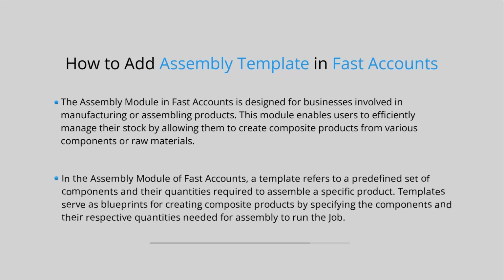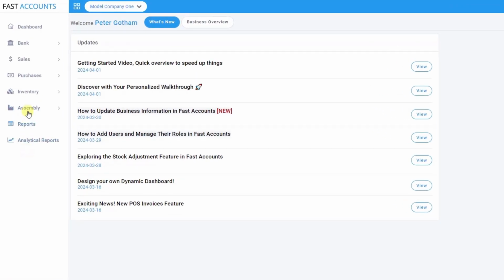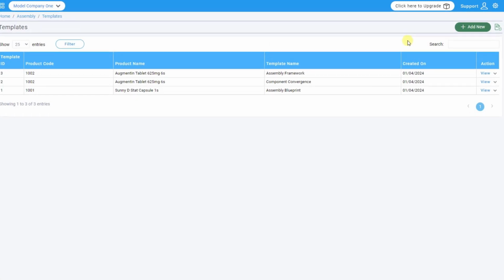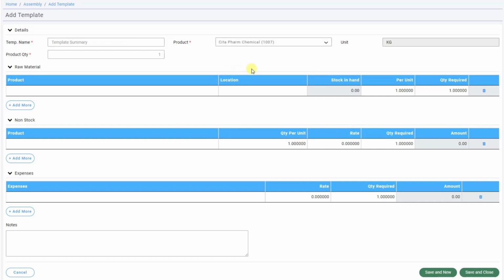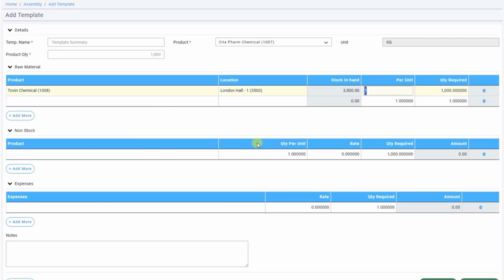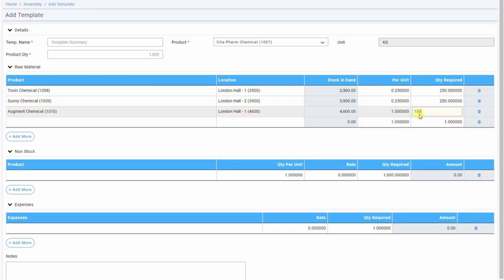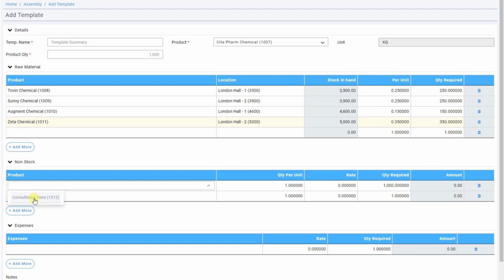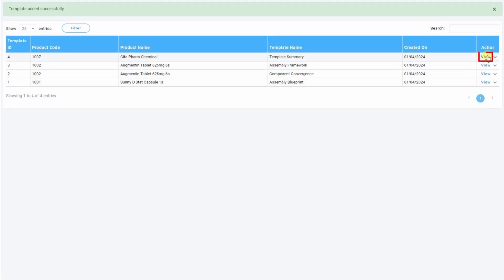How to Add Assembly Template in Fast Accounts